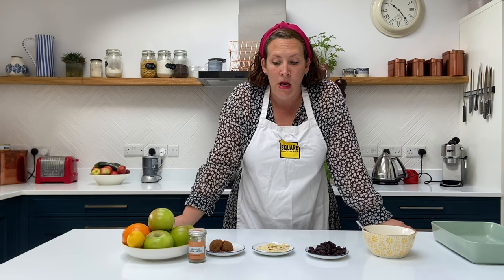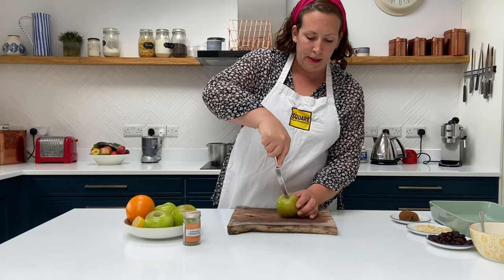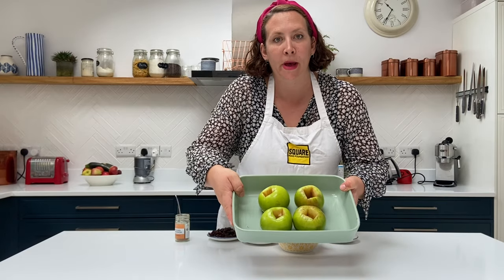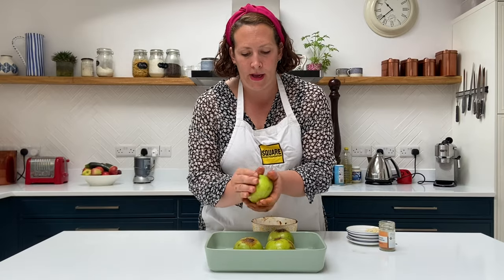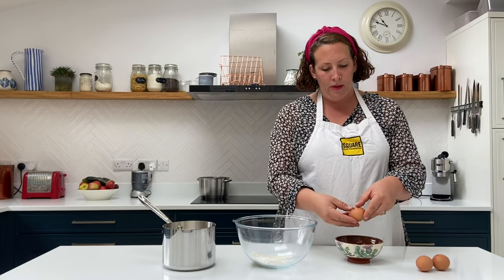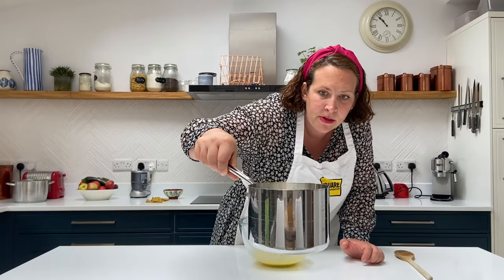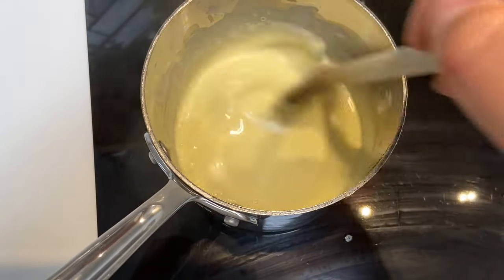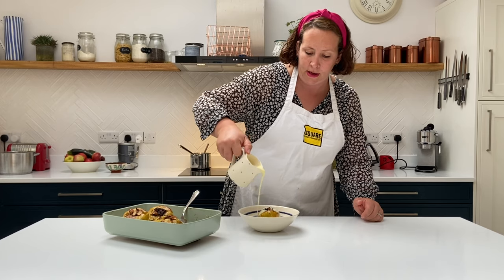Make spiced baked apples and custard with Square Food Foundation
Learn how to make this delicious and healthy pudding with Charlotte from Square Food Foundation. A great way to use a glut of apples.